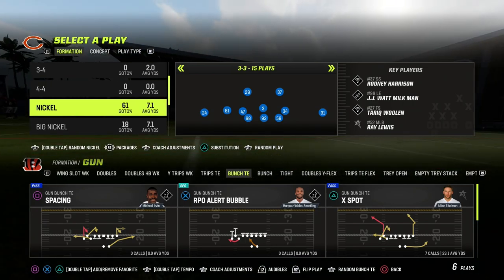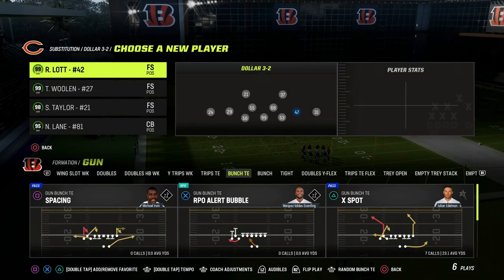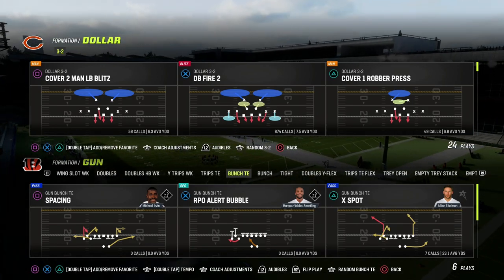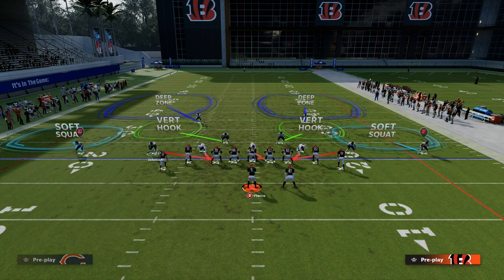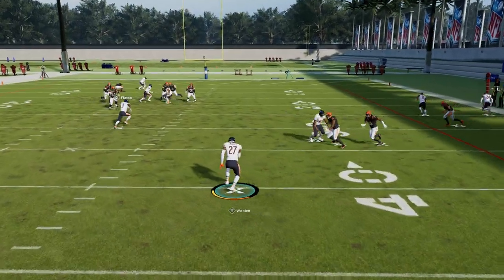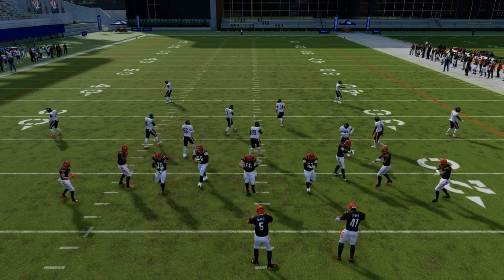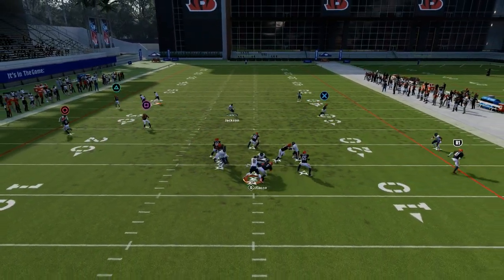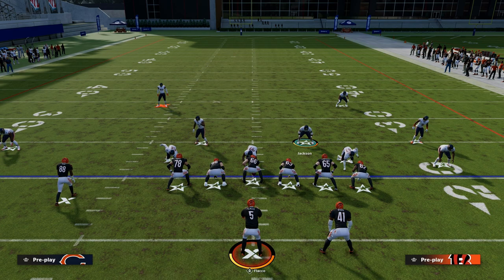The BEST Base Defense In Madden 23